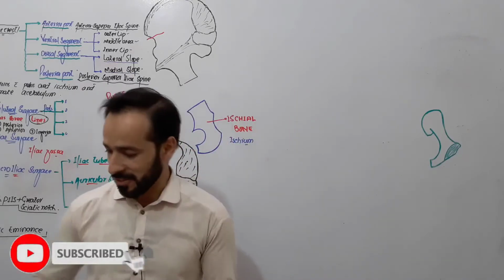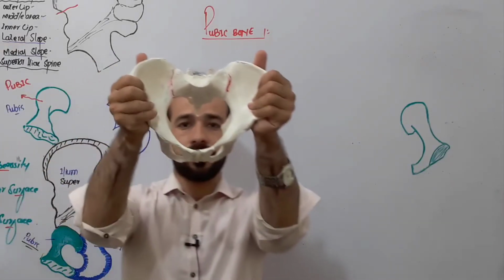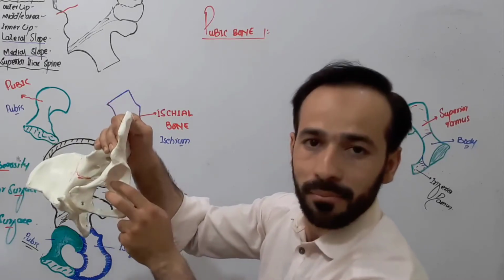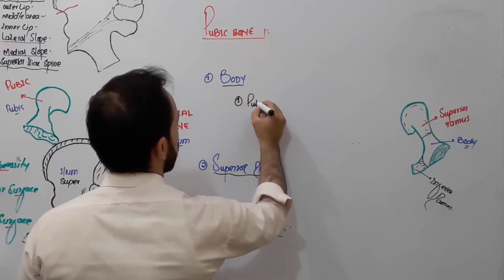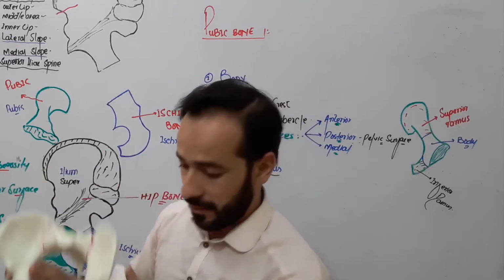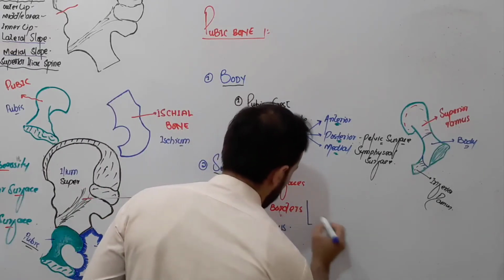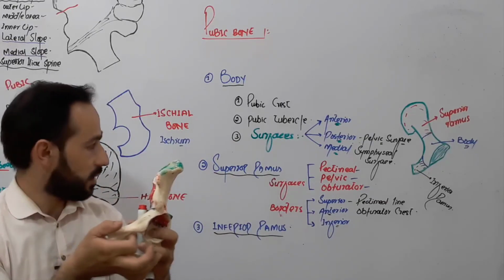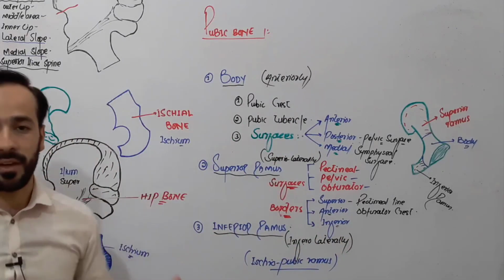Pubic Bone Anatomy | Anatomy of Hip Bone | Features of Pubic Bone